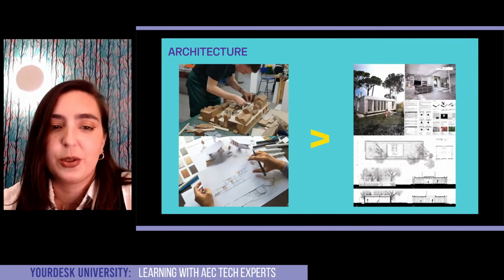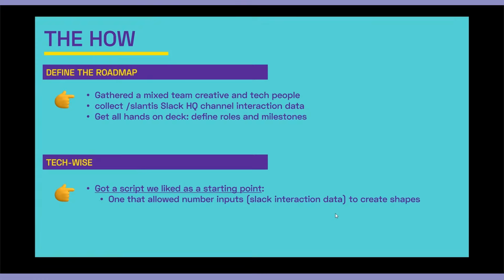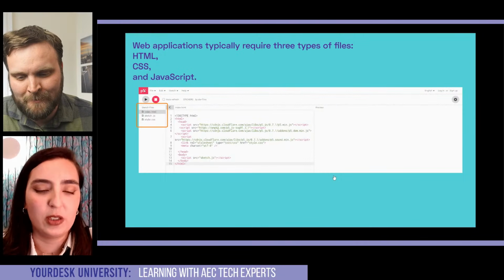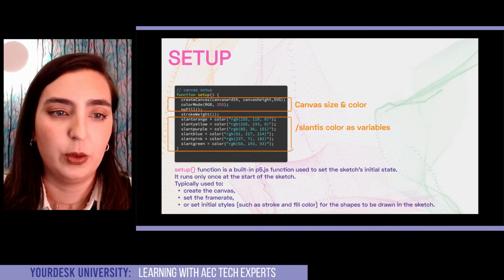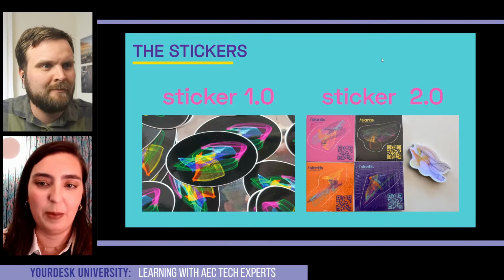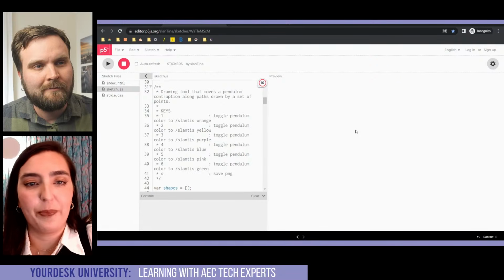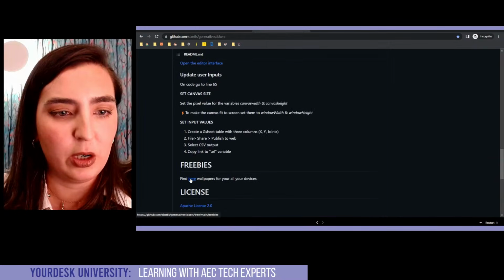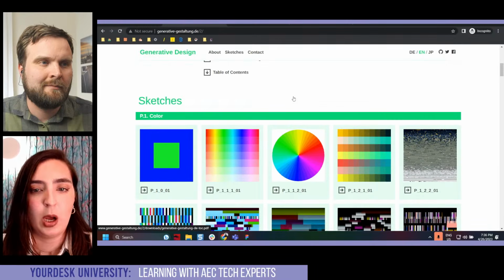Architect to Computational Art with JS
This session explores the connection between architecture, art, and coding, specifically in the context of creative coding. It features an architect's journey in learning to code, design thinking and applying it to develop innovative solutions in architecture. The session will focus on a case study of a team of architects and creatives who used Processing( p5.js, a free and open-source JavaScript library for creative coding) for to design a unique sticker for their company. They also provide some helpful definitions and suggestions for architects who want to explore this field.